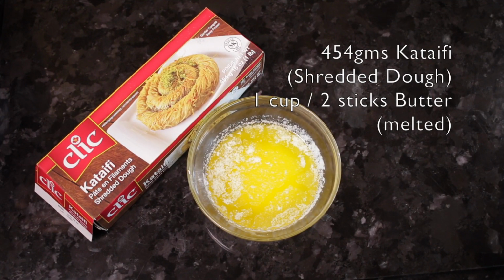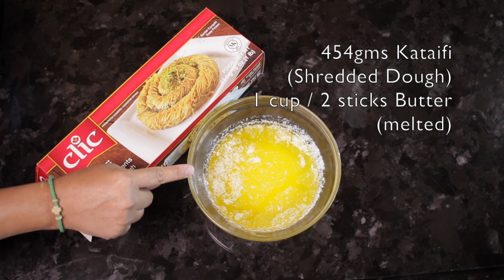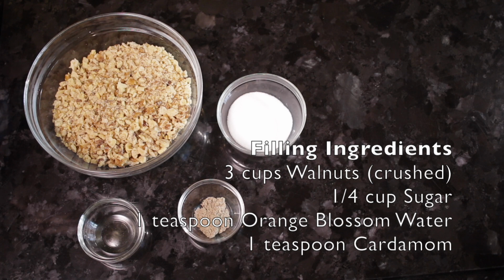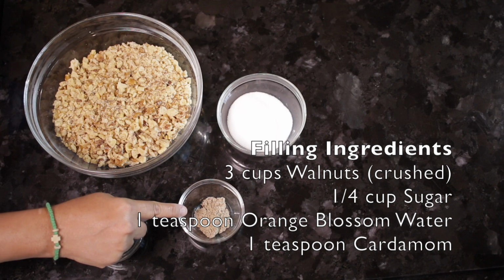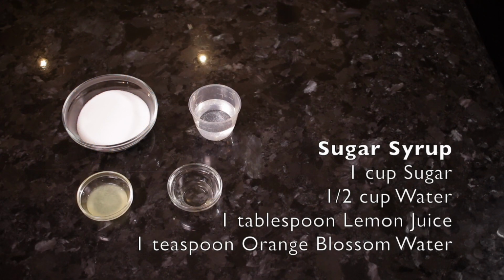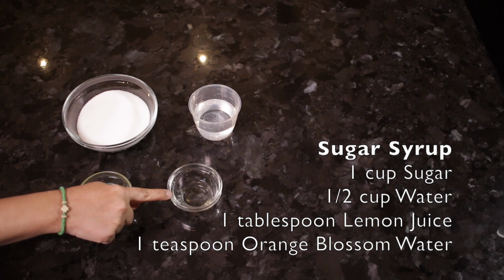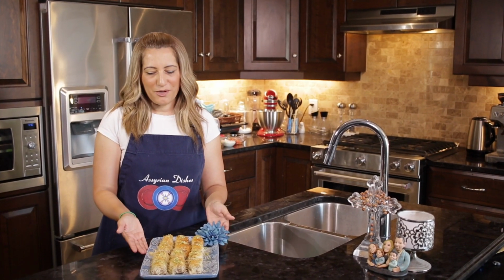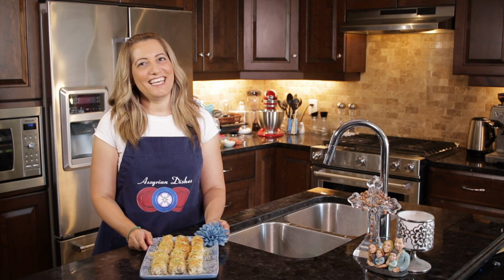How to make Baklawa Rolls (Assyrian Food)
Assyrian Dishes, Assyrian Food, Assyrian Recipes, Assyrian Cooking, Assyrian Desserts, Assyrian Cakes